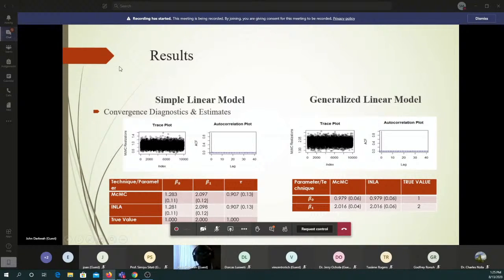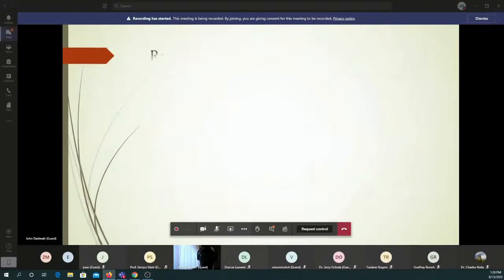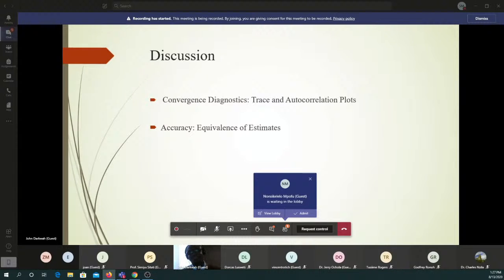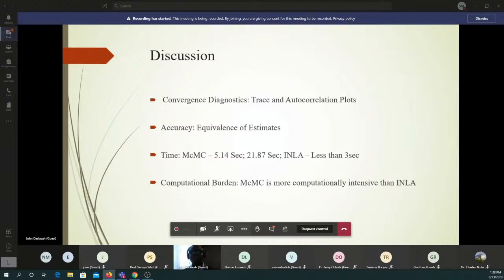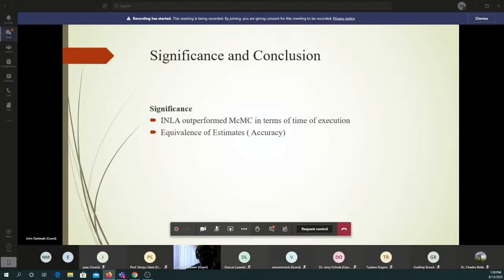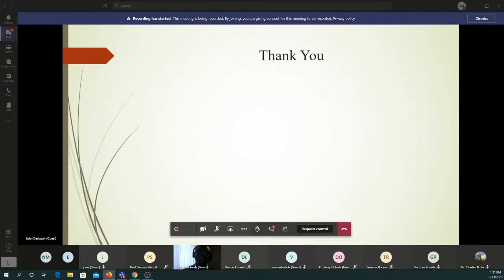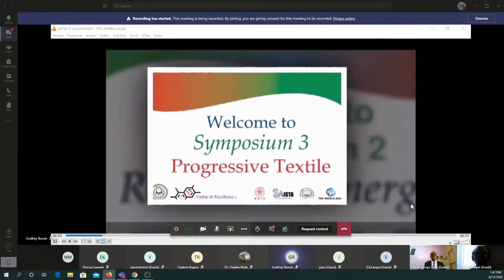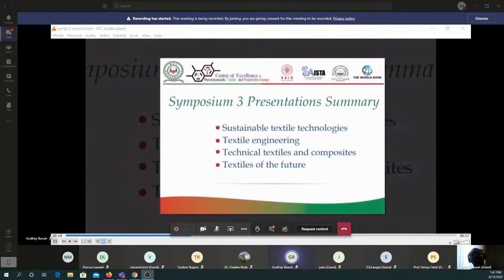Moi University PTRE VIRTUAL INTERNATIONAL CONFERENCE 2020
University of choice in nurturing innovation and talent in science, technology and development.